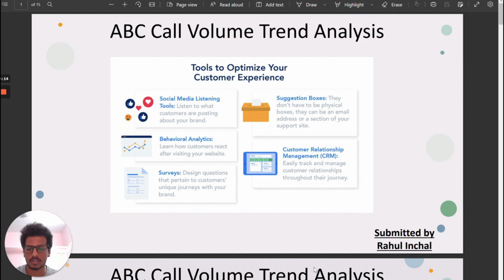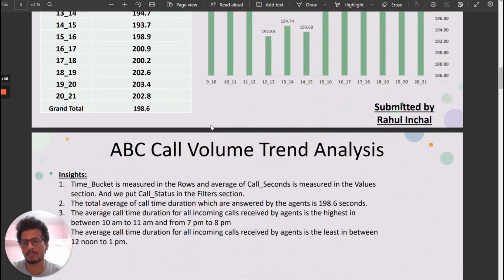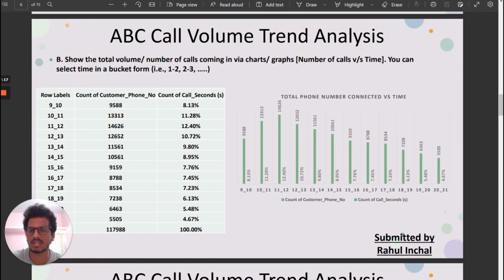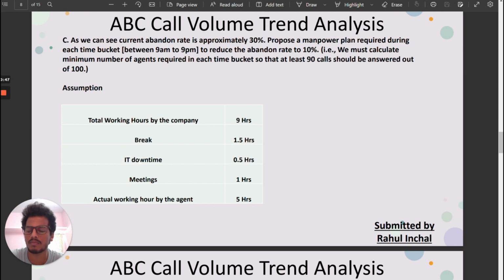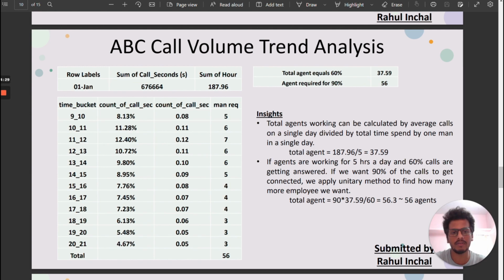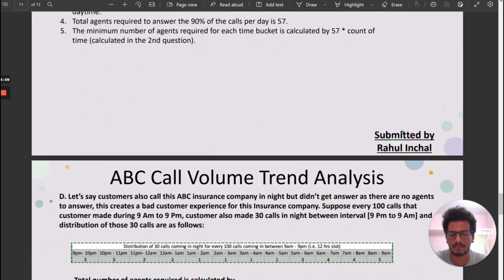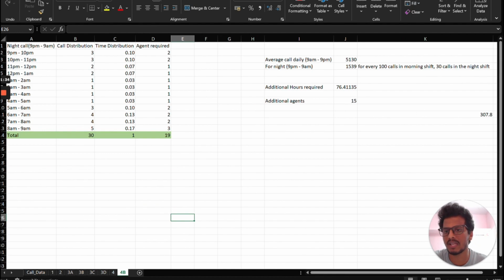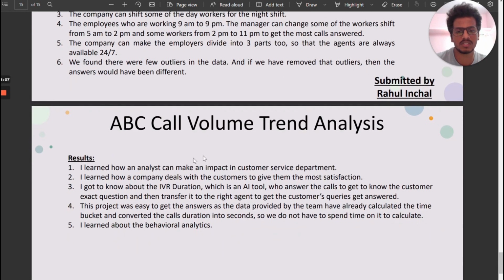Portfolio project || ABC Call Volume Trend Analysis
Description:
For your final project, we are providing you with a dataset of a Customer Experience (CX) Inbound calling team for 23 days. Data includes Agent_Name, Agent_ID, Queue_Time [duration for which customers have to wait before they get connected to an agent], Time [time at which a call was made by a customer in a day], Time_Bucket [for easiness we have also provided you with the time bucket], Duration [duration for which a customer and executives are on call, Call_Seconds [for simplicity we have also converted those time into seconds], call status (Abandon, answered, transferred).

A customer experience (CX) team consists of professionals who analyze customer feedback and data and share insights with the rest of the organization. Typically, these teams fulfill various roles and responsibilities such as Customer experience programs (CX programs), Digital customer experience, Design and processes, Internal communications, Voice of the customer (VoC), User experiences, Customer experience management, Journey mapping, Nurturing customer interactions, Customer Success, Customer support, Handling customer data, Learning about the customer journey.

Let’s look at some of the most impactful AI-empowered customer experience tools you can use today:

Interactive Voice Response (IVR), Robotic Process Automation (RPA), Predictive Analytics, Intelligent Routing

In a Customer Experience team, there is a huge employment opportunity for Customer service representatives A.k.a. call center agents, and customer service agents. Some of the roles for them include Email support, Inbound support, Outbound support, and social media support.

Inbound customer support is defined as the call center which is responsible for handling inbound calls of customers. Inbound calls are the incoming voice calls of the existing customers or prospective customers for your business which are attended by customer care representatives. Inbound customer service is the methodology of attracting, engaging, and delighting your customers to turn them into your business' loyal advocates. By solving your customers' problems and helping them achieve success using your product or service, you can delight your customers and turn them into a growth engine for your business.

Business Understanding:
Advertising is a way of marketing your business in order to increase sales or make your audience aware of your products or services. Until a customer deals with you directly and actually buys your products or services, your advertising may help to form their first impressions of your business. The target audience for companies could be local, regional, national, international, or a mixture. So they use different ways for advertisement. Some of the types of advertisements are Internet/online directories, Trade and technical press, Radio, Cinema, Outdoor advertising, National papers, magazines, and TV. The advertising business is very competitive as a lot of players bid a lot of money on a single segment of business to target the same audience. Here come the analytical skills of the company to target those audiences from those types of media platforms where they convert them to their customers at a low cost.